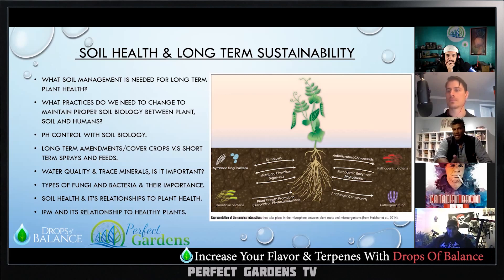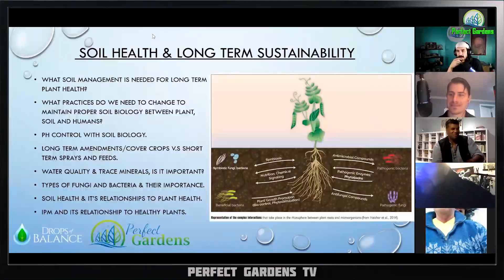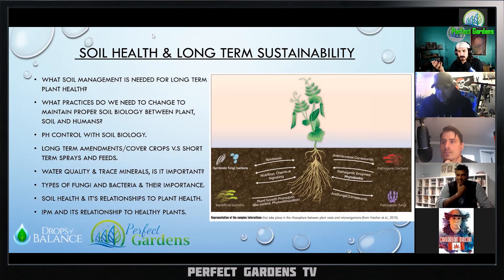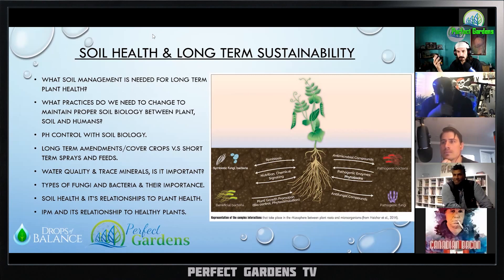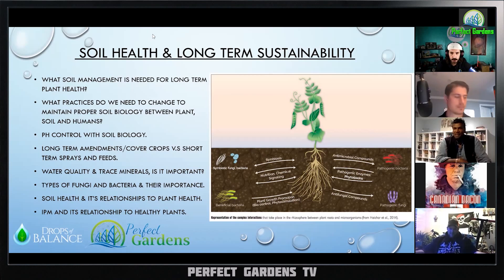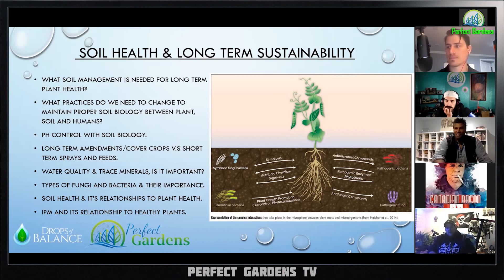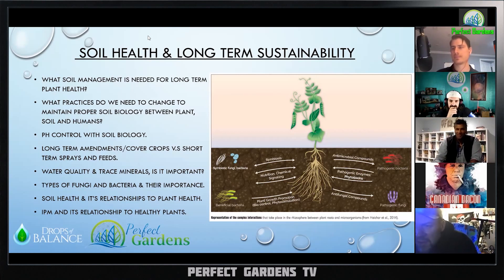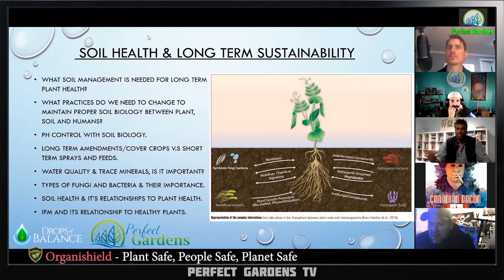Calcium vs Potassium - How to Increase your ph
Calcium vs Potassium are to chemicals that can be use to increase the ph of your soil.

Calcium Carbonate we recommend in veg & Potassium Carbonate in flowering